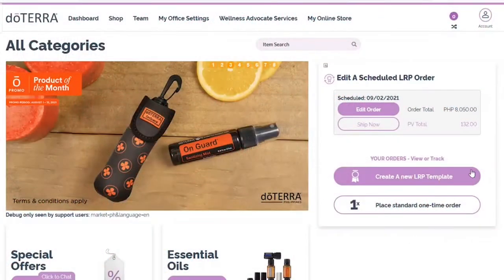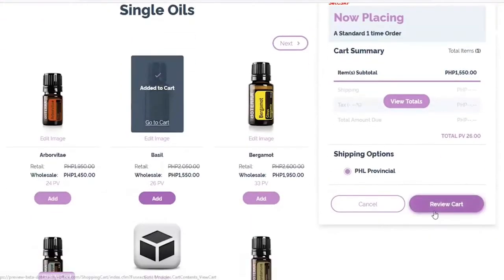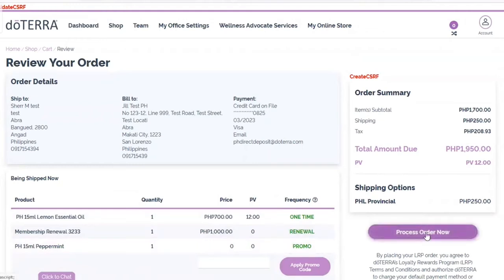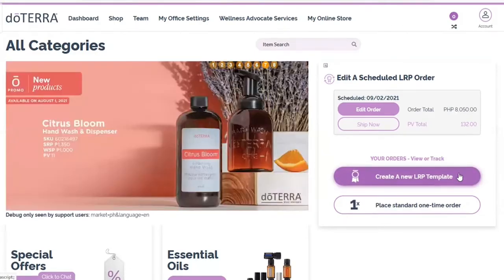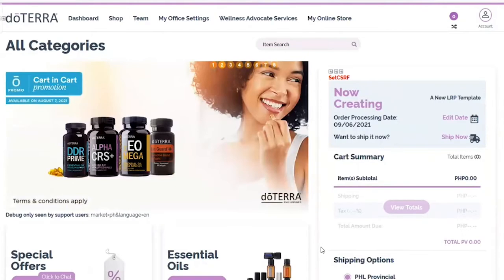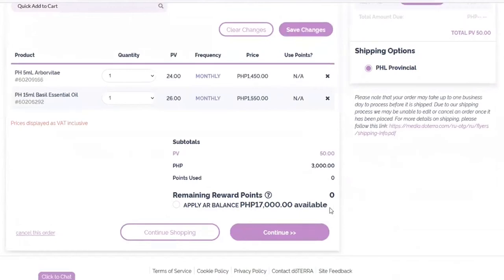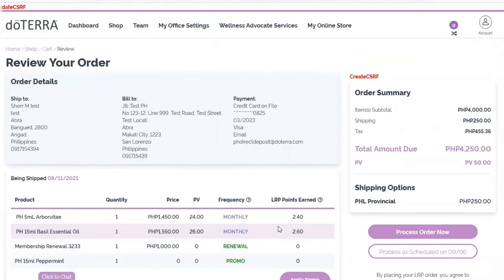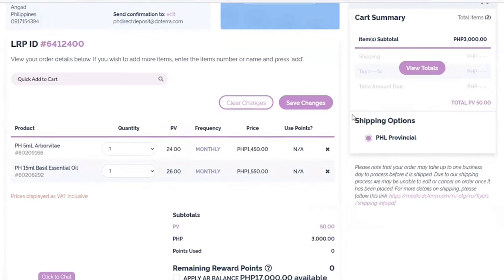Philippines - LRP & One Time Order Tutorial